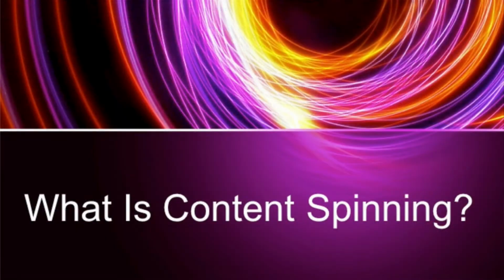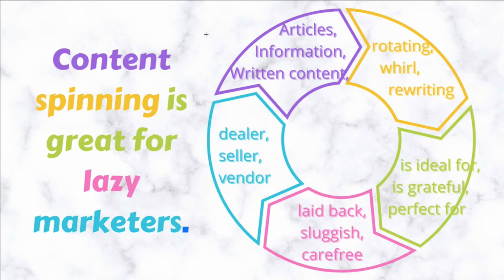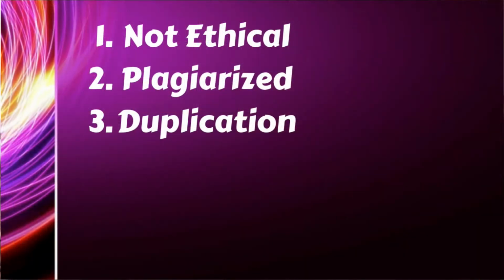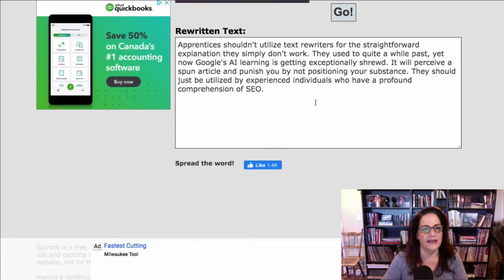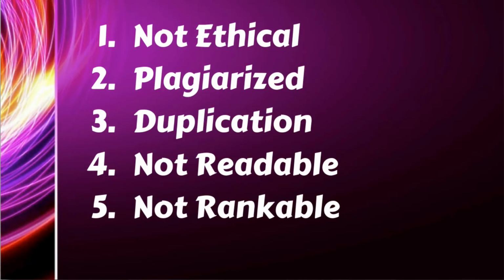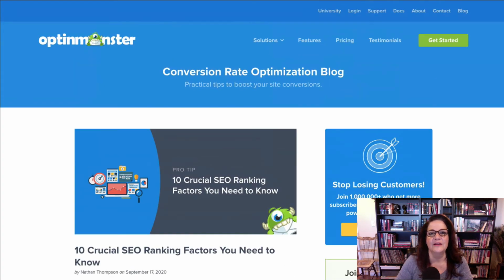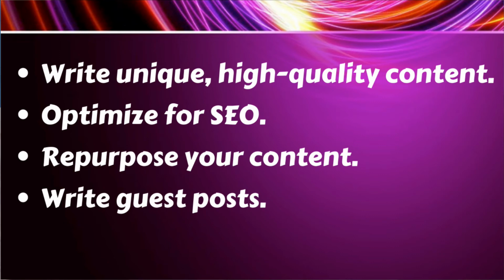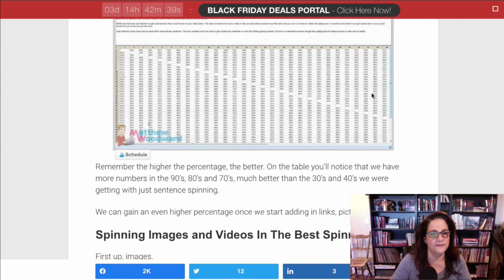What's a Content Spinner Tool? - 🙈 Why They Are Dangerous! 🙉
What's a content spinner tool? They're dangerous for beginners and shouldn't be used, no matter what they tell you!  Wouldn't you rather build a business the safe way? 🔥 to learn how to build an honest and sustainable business.

Let me show you why you should never use an article spinner, and why shady marketers still tell you it's ok to use.

They're lying to you.  It's not safe and can ruin your business!

You'll never be ranked, so there's no hope of making any money online.

If you're a beginner, and serious about building an online business, then please check out my free training to get you started: ➡️

This is the exact way that I build my business and make an online income.

0:00 Welcome
0:53 What Is Content Spinning?
2:55 Why Were They Created?
4:29 Why Are People Still Taught To Use Them?
5:58 Why Are They Dangerous?
11:21 What You Should Do Instead!